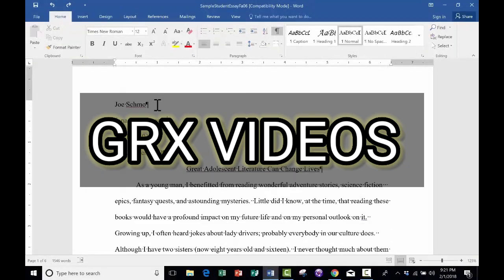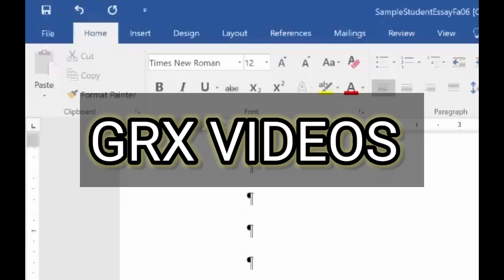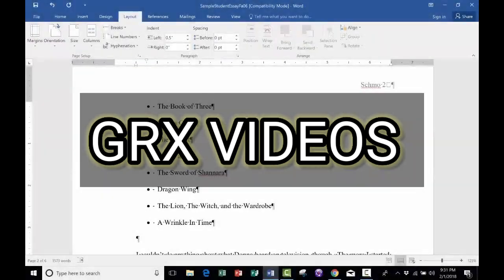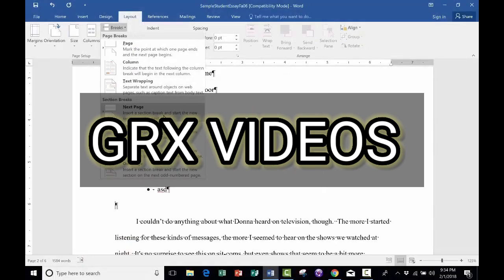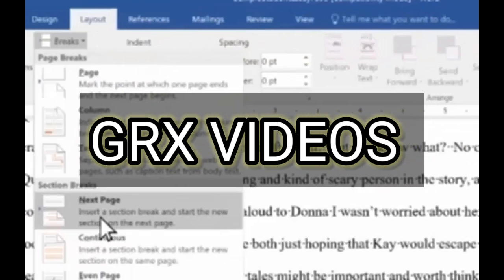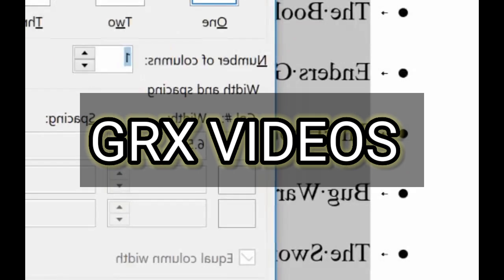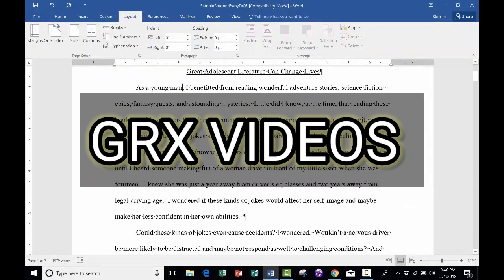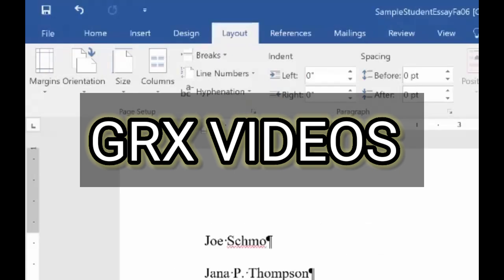Ms word 2025 complete coarse part 3